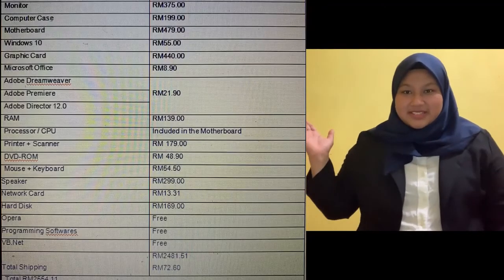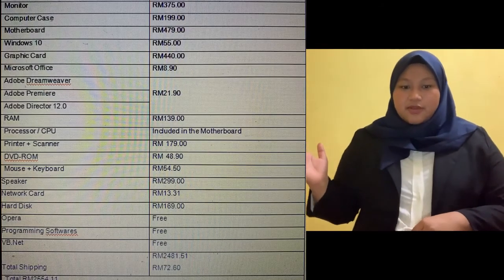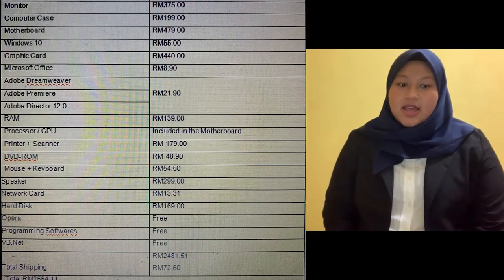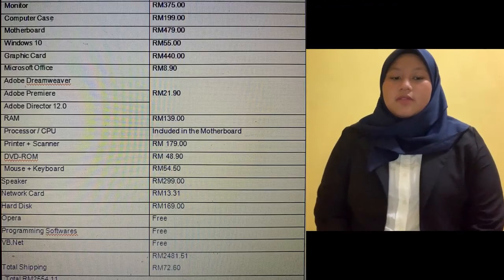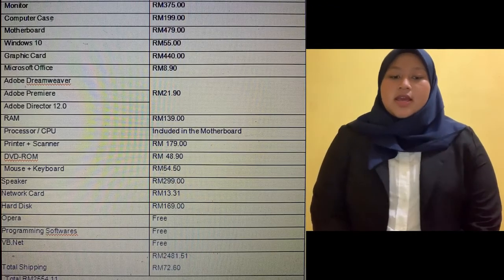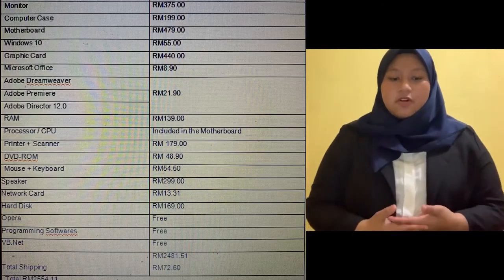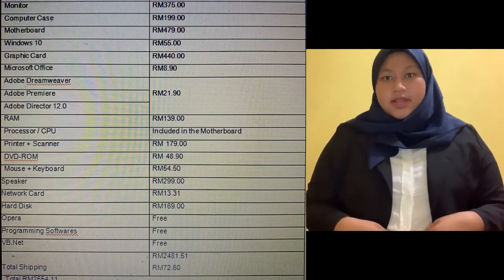IMD222 Sept 19 - Jan 2020 #9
IMD222 Sept 19 - Jan 2020 #